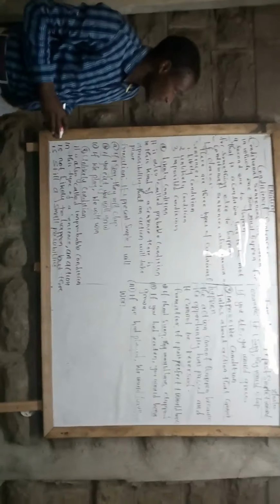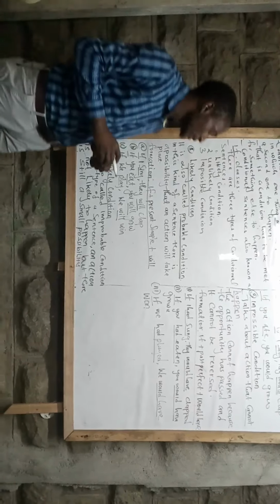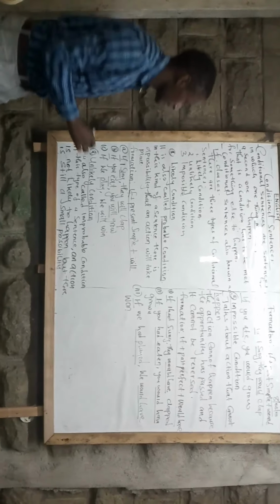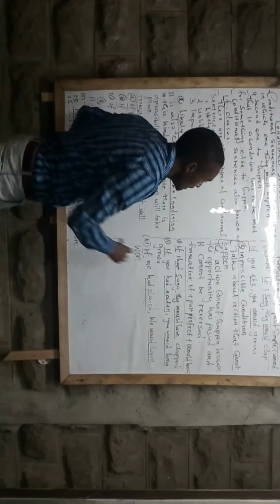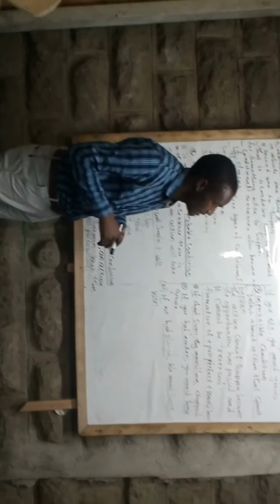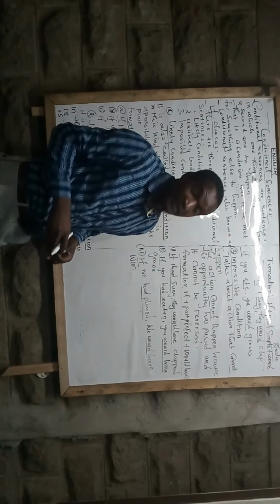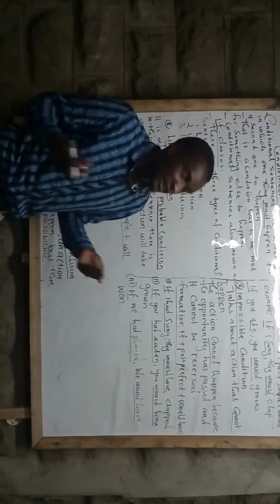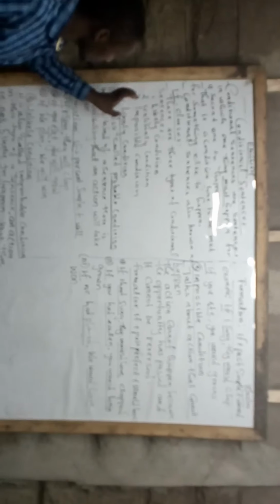English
Conditional sentences